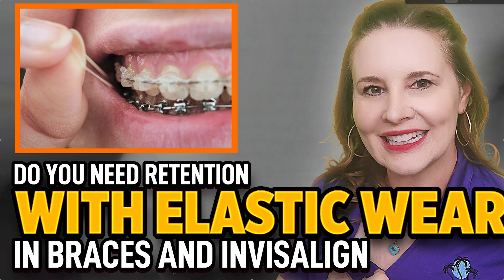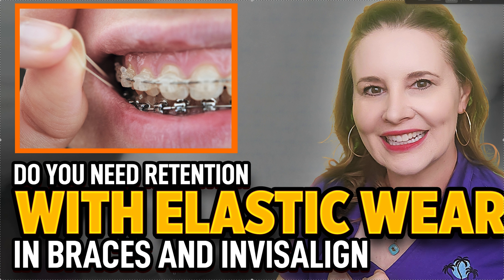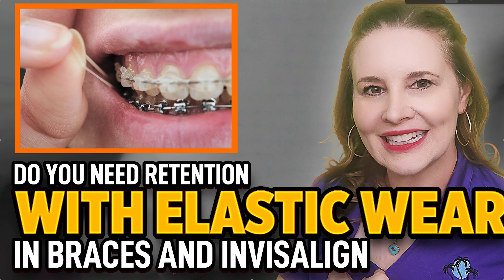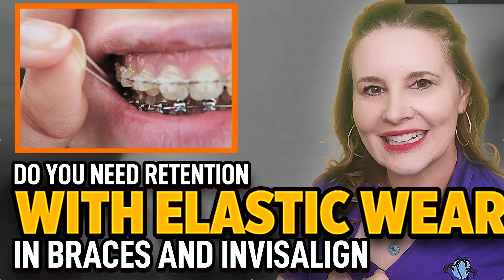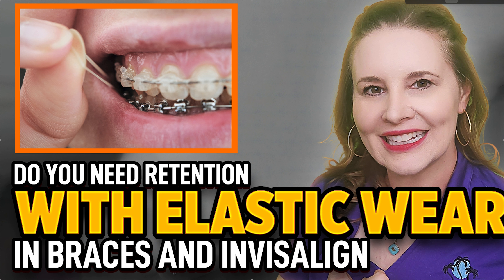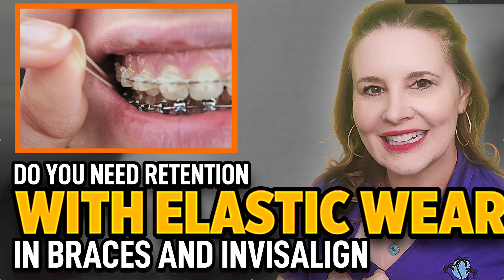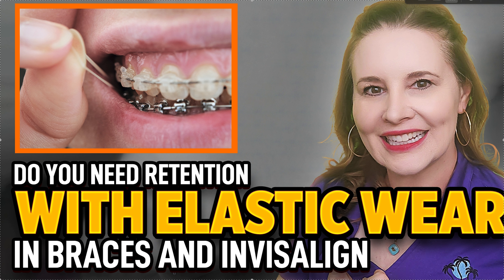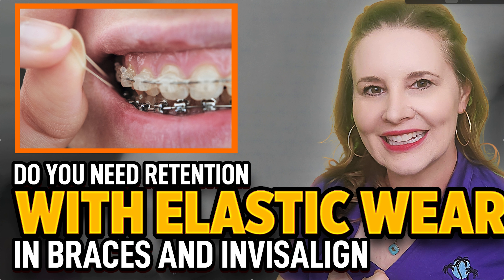Do you need to RETAIN after Elastic Wear?